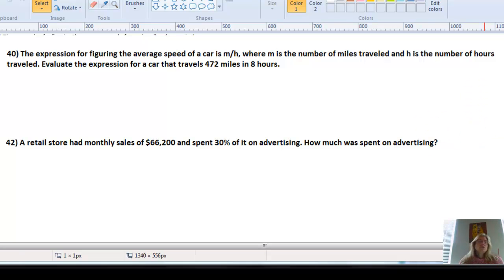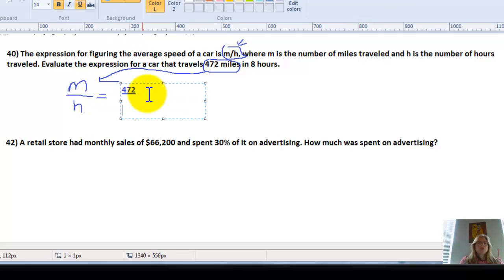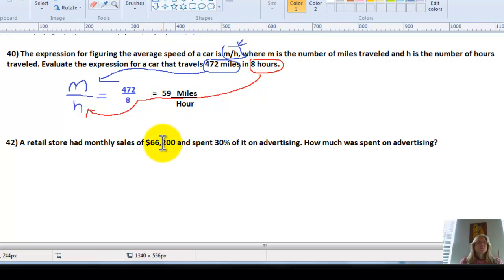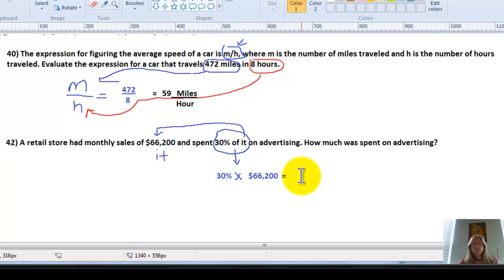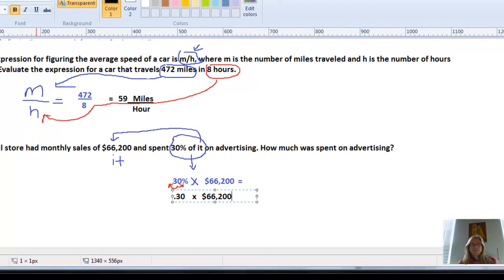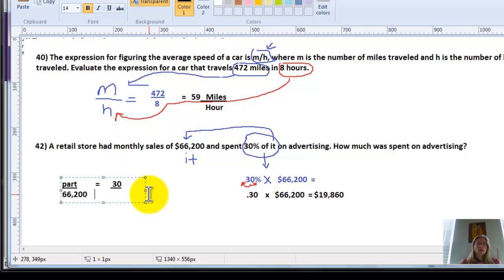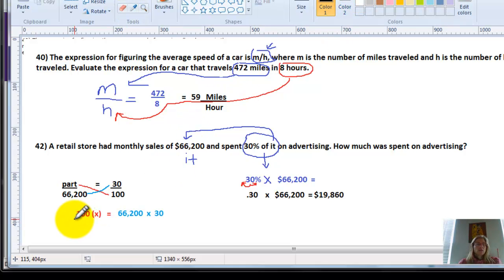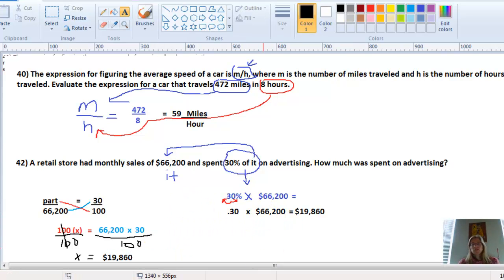MAT 045 Test 4 Review 40, 42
MAT 045 Test 4 Review 40, 42  word problems